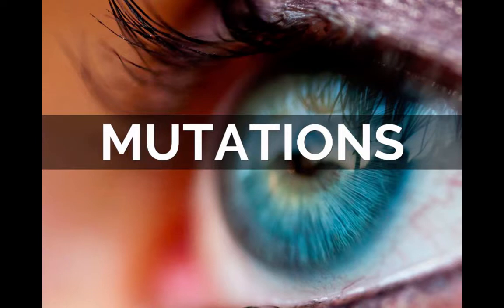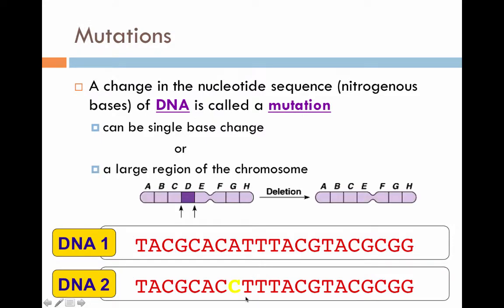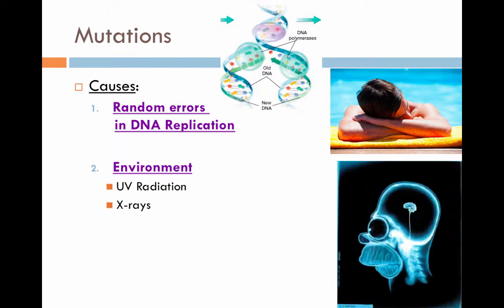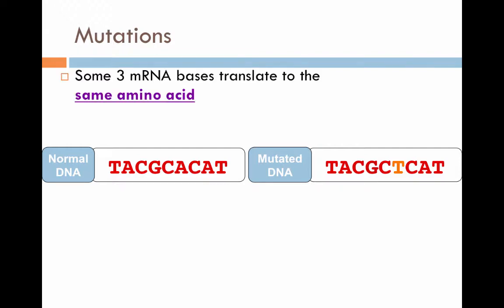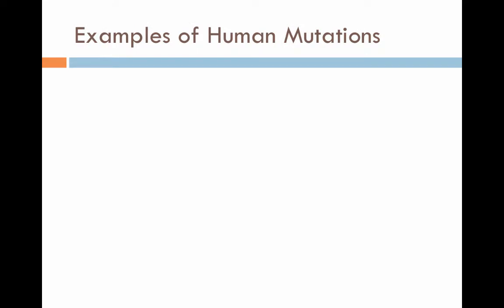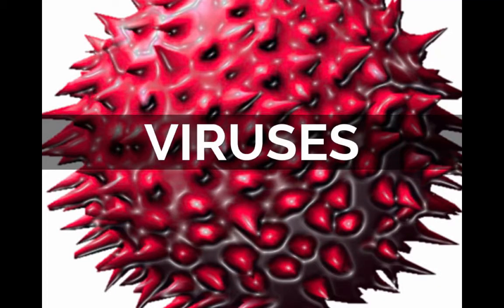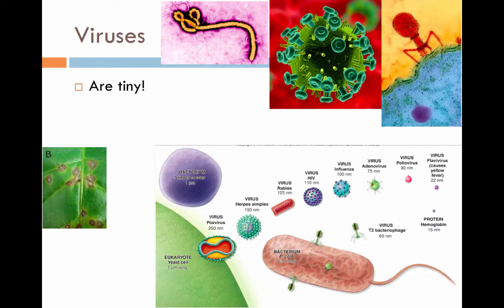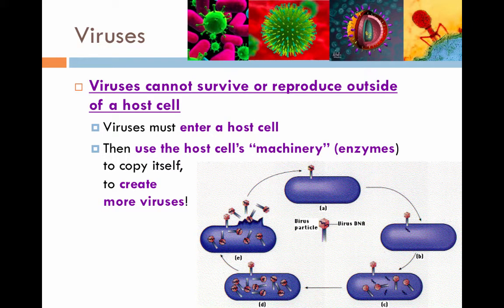Mutations and Viruses